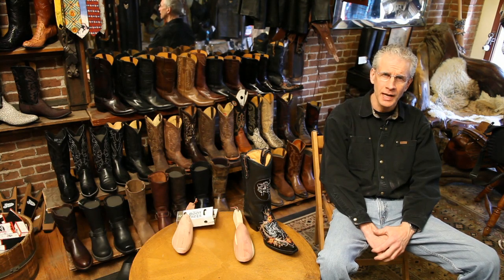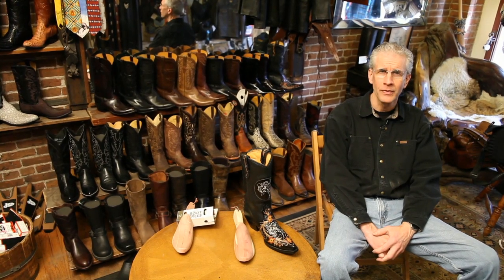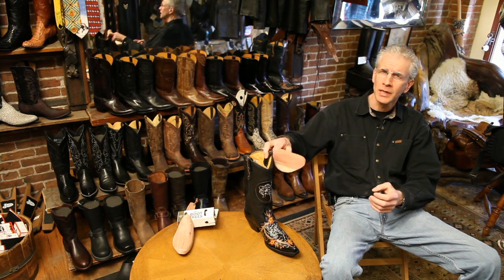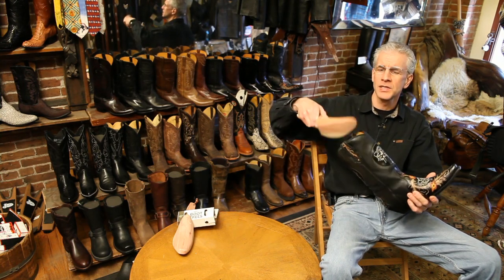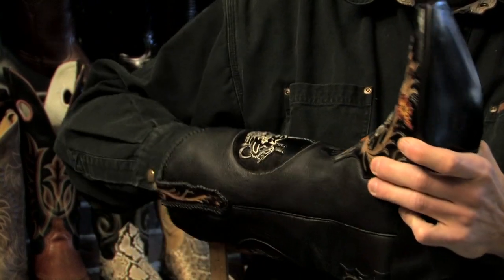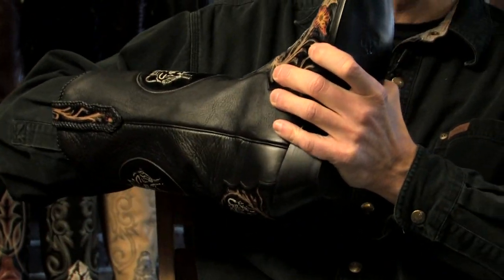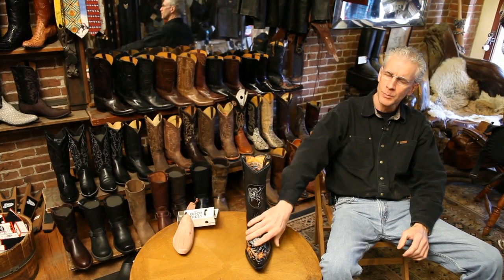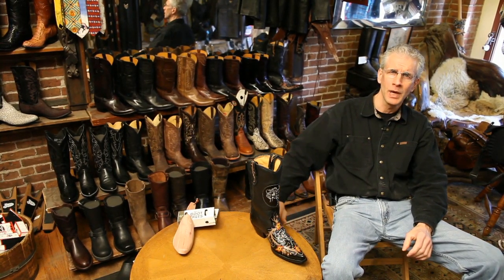Help for Leather Boots That Smell Bad : Cowboy Boots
If your leather boots have developed a bad smell, you can fix this in a few distinct ways. Get help for leather boots that smell bad with help from the manager of a leather business in this free video clip.

Series Description: Not all cowboy boots are created equal, and different styles have different characteristics that you'll need to be aware of before deciding on a pair. Get tips on picking out a nice pair of cowboy boots with help from the manager of a leather business in this free video series.